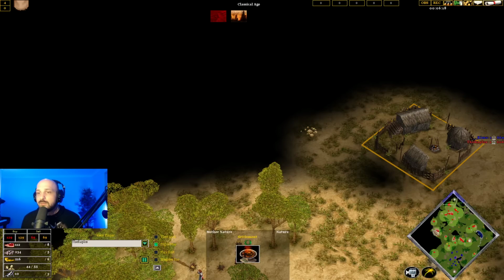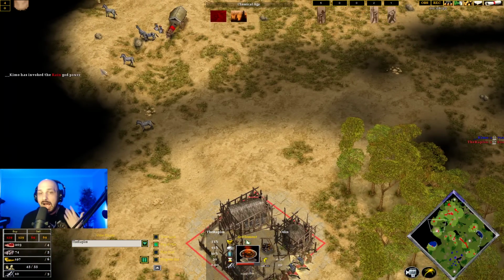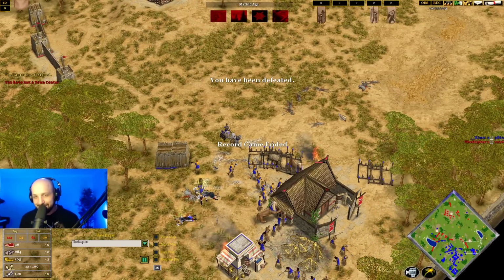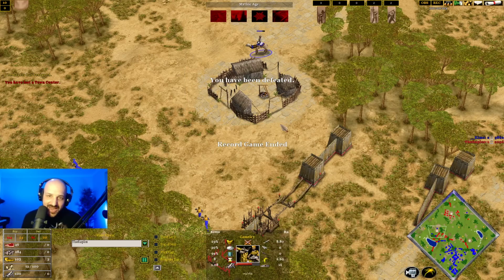There's more than one way to crack an egg | Kimo (Ra) vs Rapl (Odin)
The three possible strategies you need to prepare for against Ra 1 TC are as follows:

Sphinx Raid + Axe/Spear Classical fight.
Sphinx Raid into Scarab timing push.
Sphinx Raid into Horus GP barrage.

Three different strategies. Three different responses necessary.
Scouting is vital! Can one of the best Odin's work it out!?